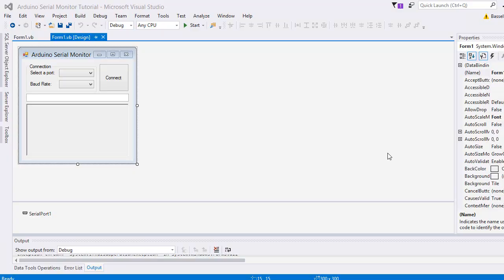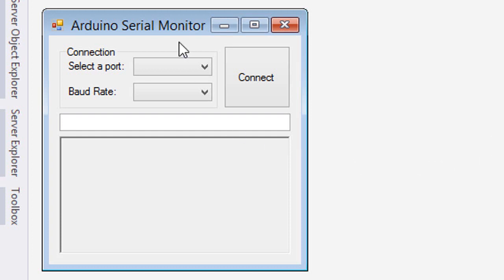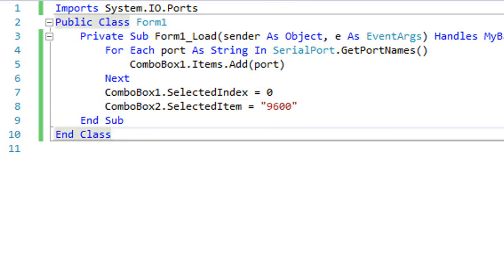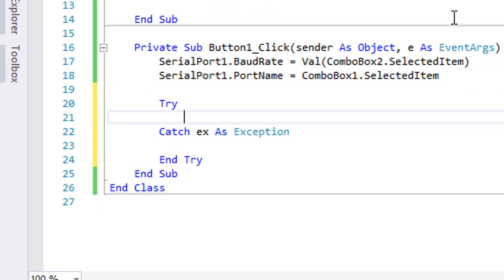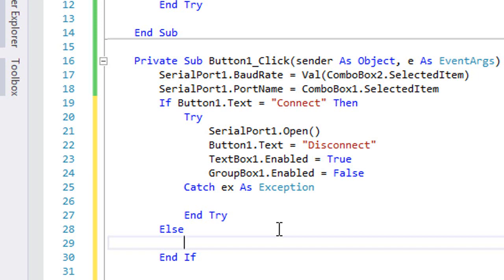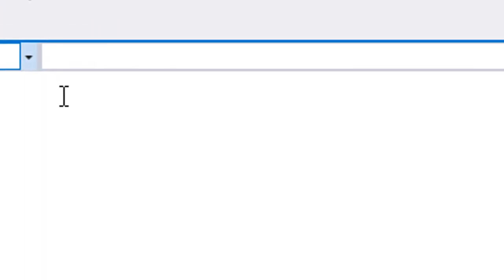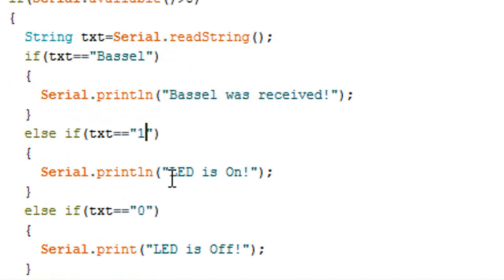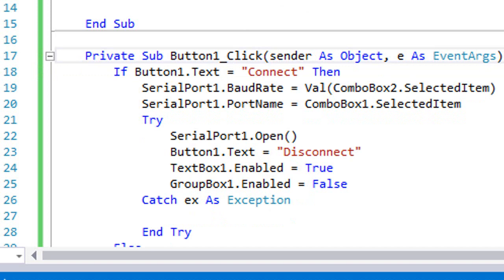Make Your Own Arduino Serial Monitor in VB 2015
In this video you will learn how to make your very own Arduino serial monitor in VB.NET using Visual Studio 2015.